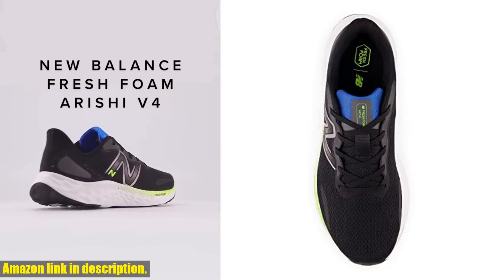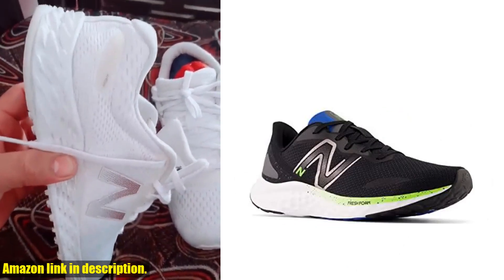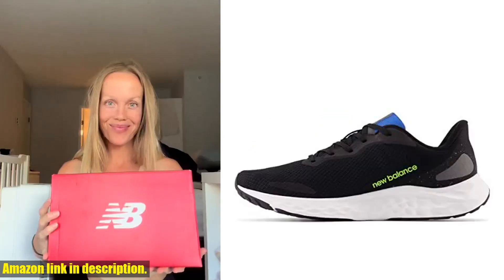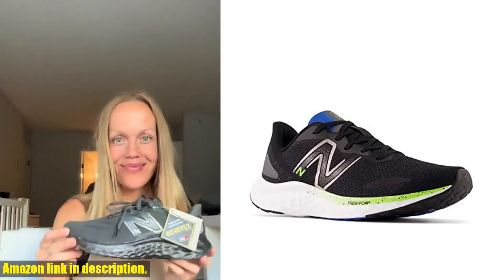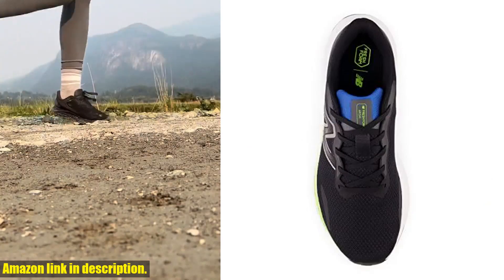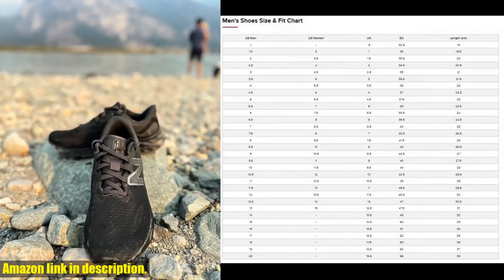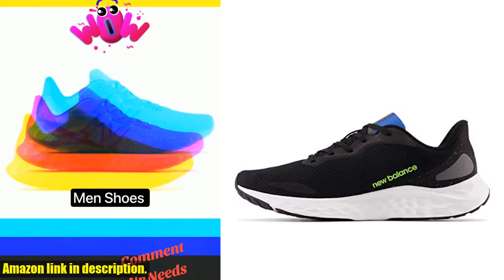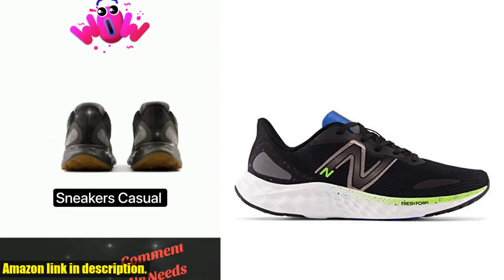Buy New Balance | New Balance Men&x27;s Fresh Foam Arishi V4 Running Shoe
- New Balance Men&x27;s Fresh Foam Arishi V4 Running Shoe

Buy and Review New Balance Men&x27;s Fresh Foam Arishi V4 Running Shoe on AMAZON Shop

Looking for a game-changing running shoe? Look no further than the New Balance Men's Fresh Foam Arishi V4 Running Shoe. In this review, we dive into the comfort and responsiveness of the Fresh Foam cushioning, as well as the breathability of the engineered mesh upper. Whether you're a serious runner or just want a stylish, sporty look, these shoes have it all.